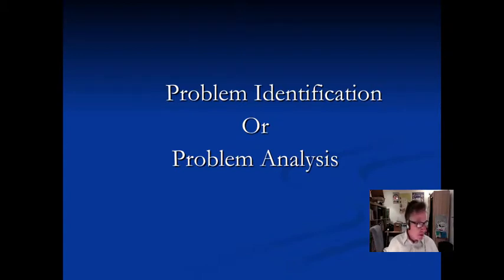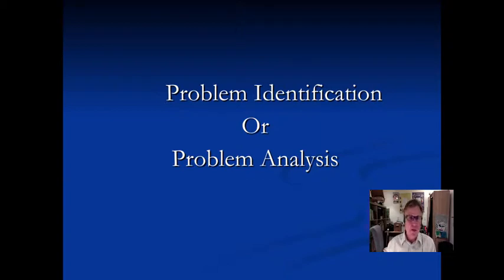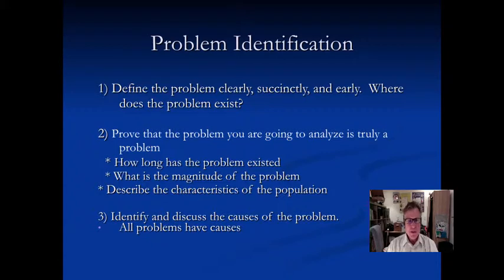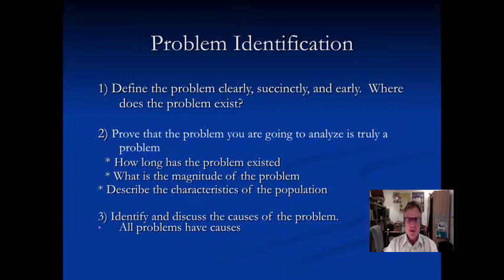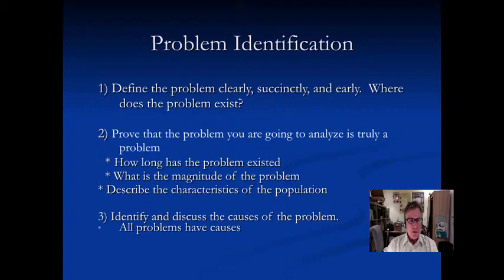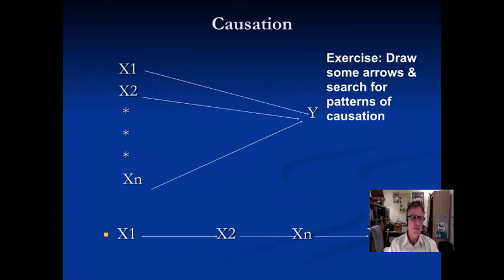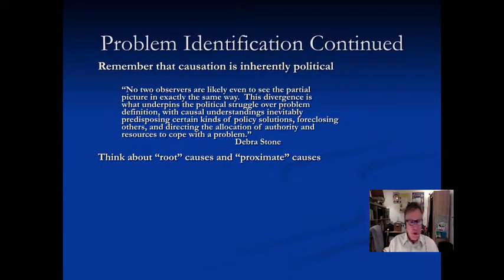Problem Analysis Part 1